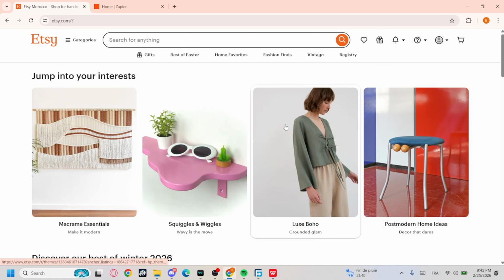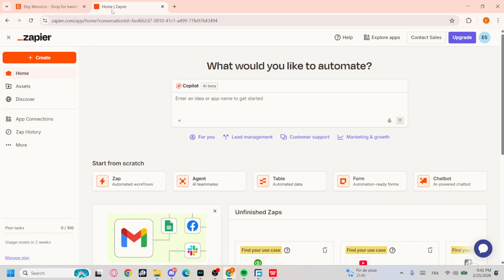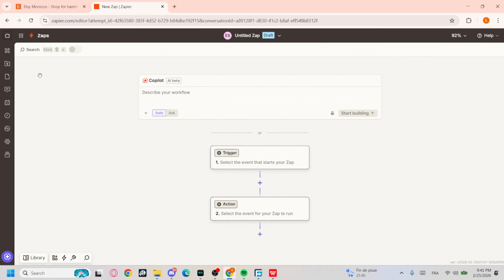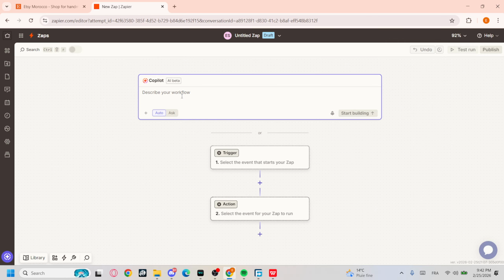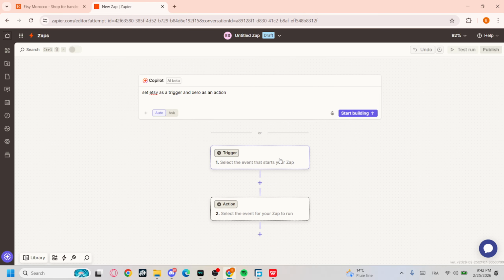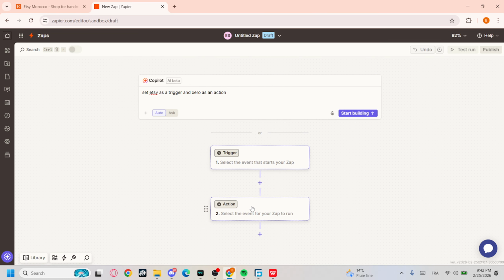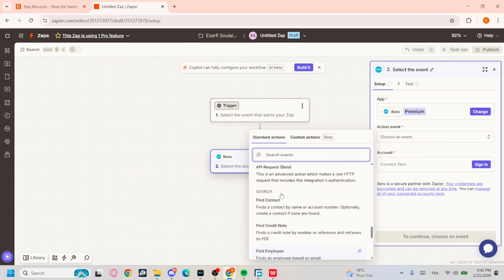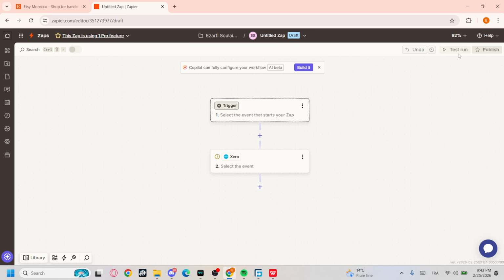How To Connect Etsy To Xero ! Tutorial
Today we talk about connect etsy to xero,xero,etsy,etsy bookkeeping,etsy accounting